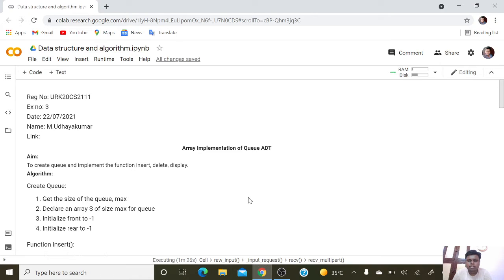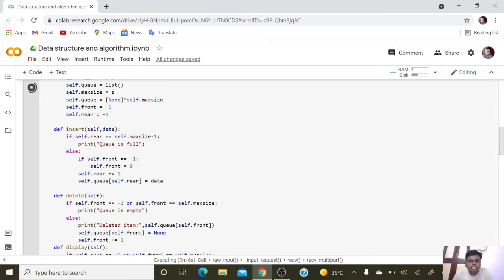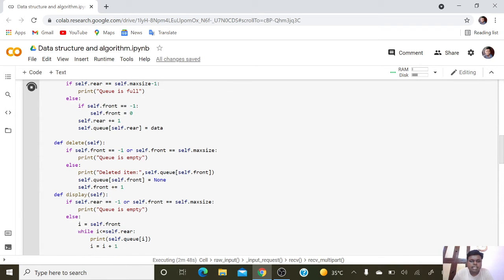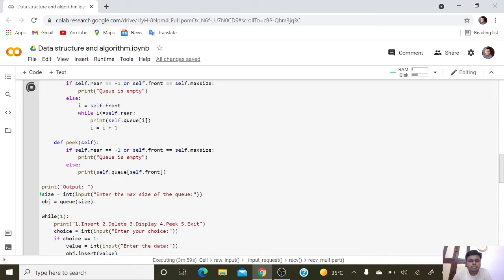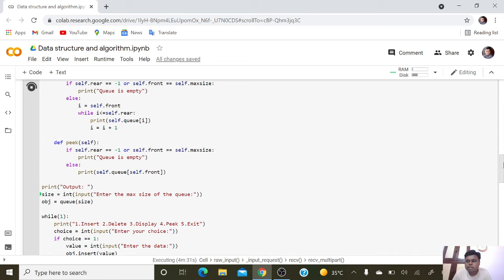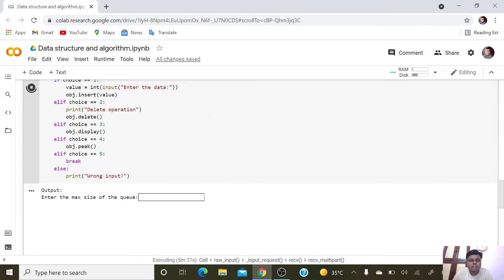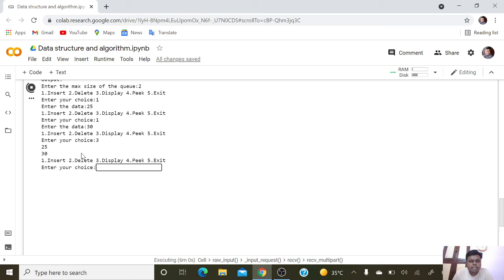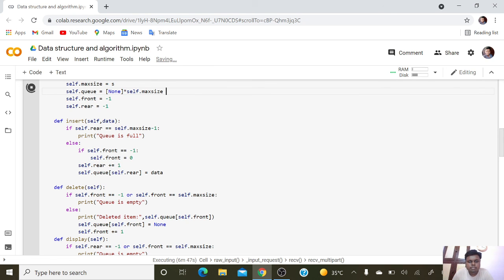Array implementation of Queue ADT | Data Structure and Algorithm